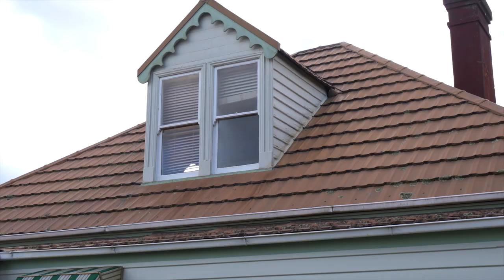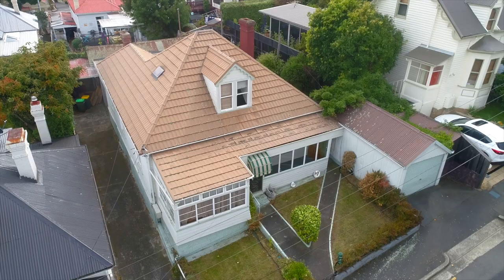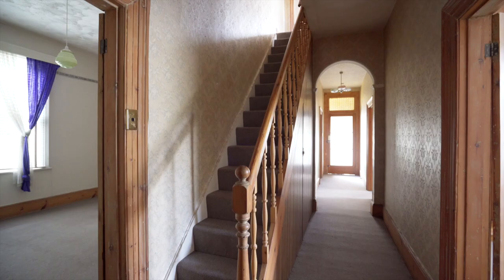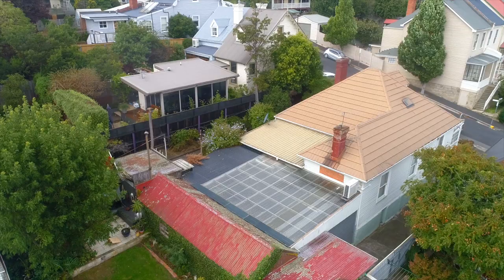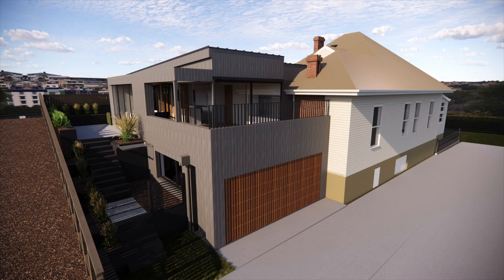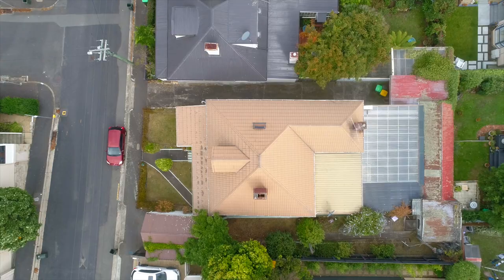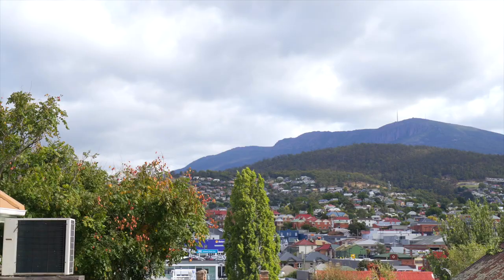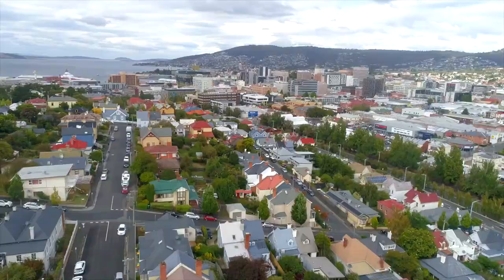19 Lillie Street, Glebe | EIS Property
EIS Property
Hank Petrusma